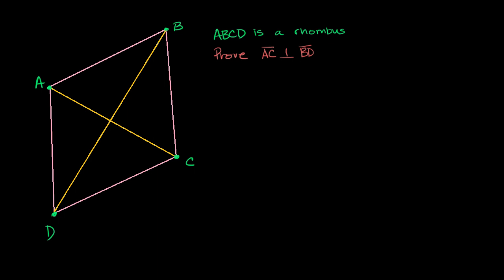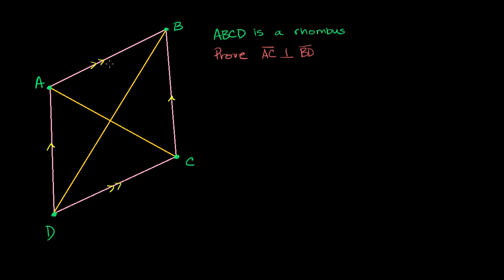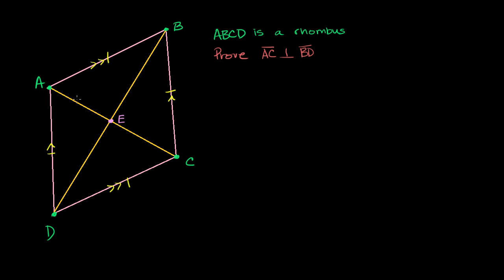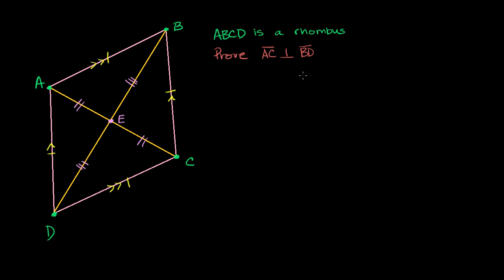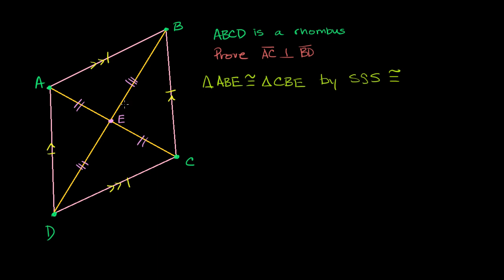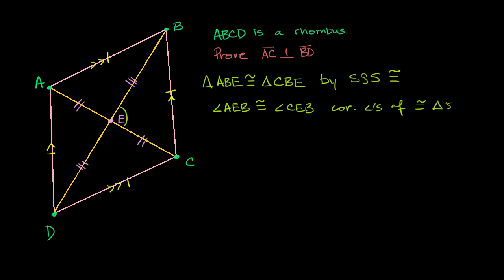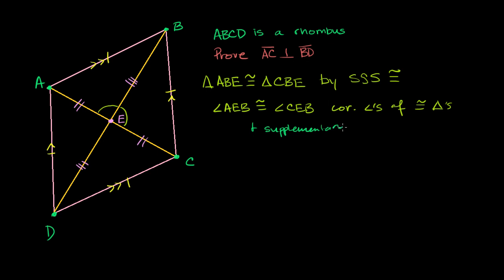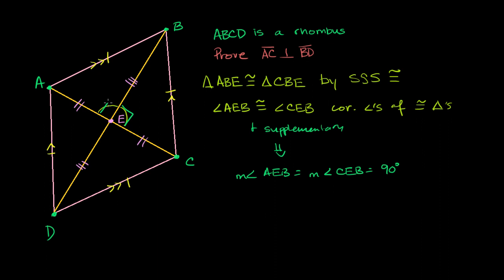Proof: Rhombus diagonals are perpendicular bisectors | Quadrilaterals | Geometry | Khan Academy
Courses on Khan Academy are always 100% free. Start practicing—and saving your progress—now

Proving that the diagonals of a rhombus are perpendicular